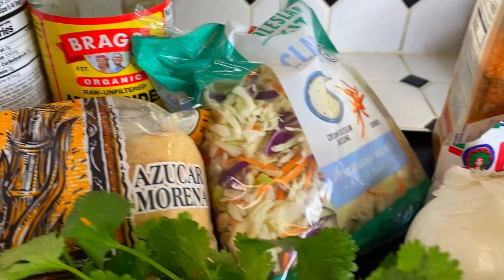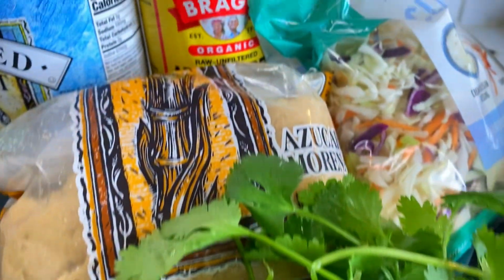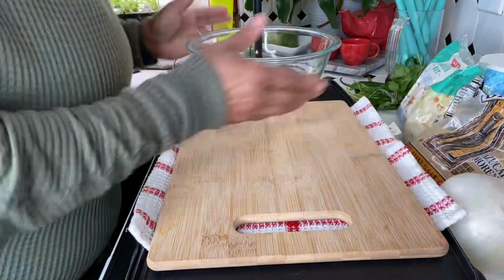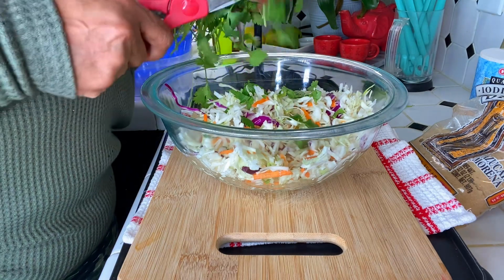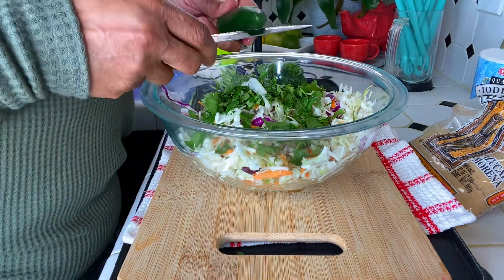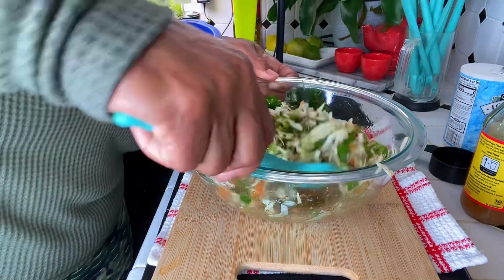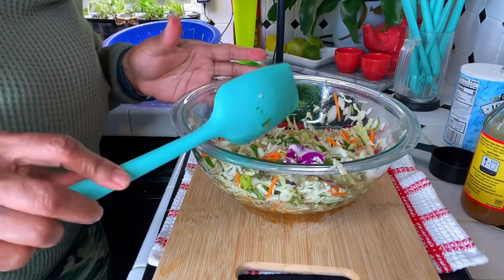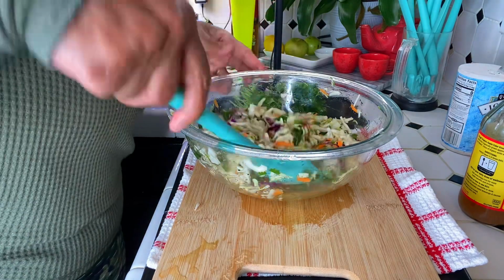Cooking Tutorial with Easy Recipes For Homemade Curtido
Today our Cooking Tutorial with Easy Recipes is for Curtido YUM! This is Easy Recipe❣️

Share your Eating Videos On

❤️ As always thank you for supporting me!!! Don't forget to tune in next week!!!

ABOUT ME:
Name: Kimmy aka 1KYellowDiamond
Age: 53
Scorpio
Wife & Mother
Reside: Texas